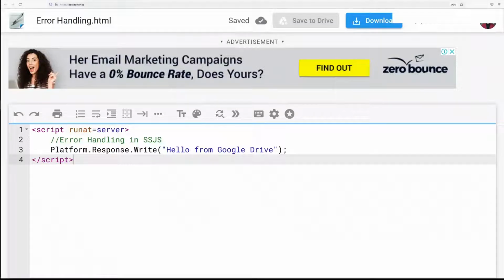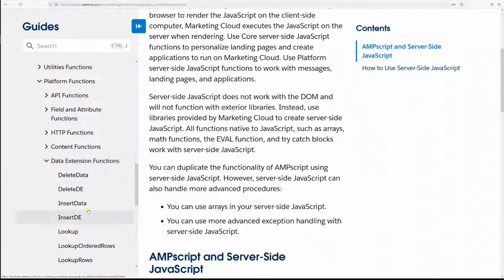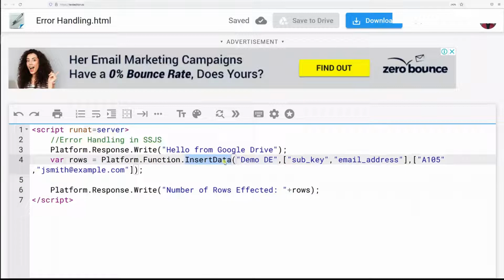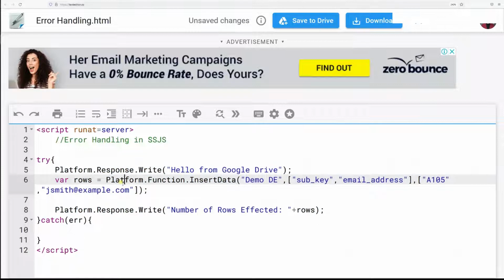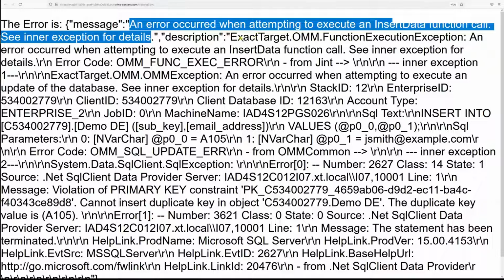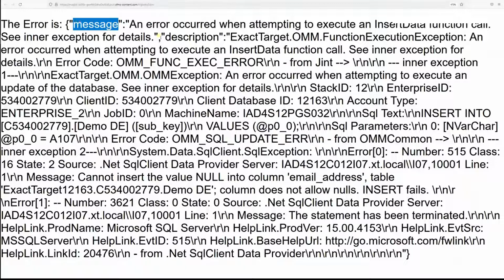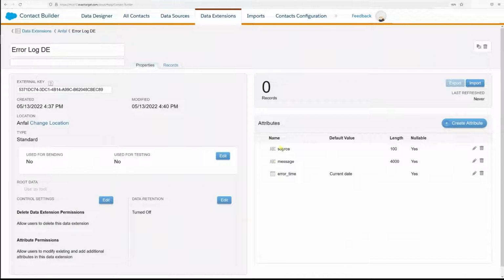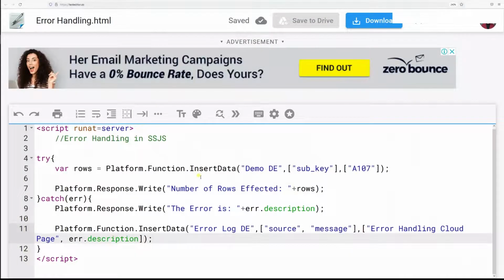Error Handling : SSJS Simplified E9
Quick update: We can also use this same method for handling errors in the AMP Script as well. Please checkout this article for more details